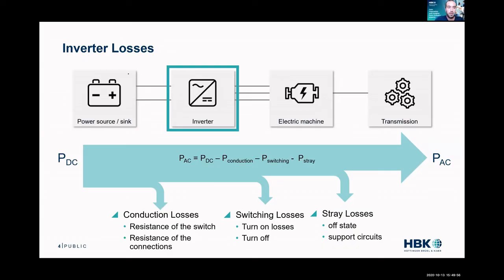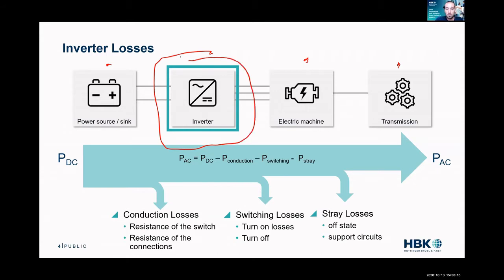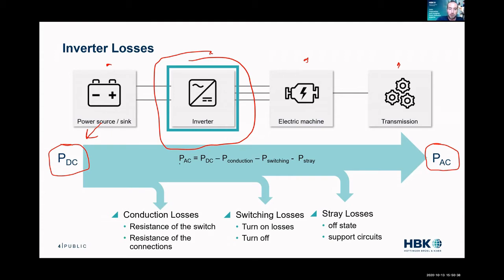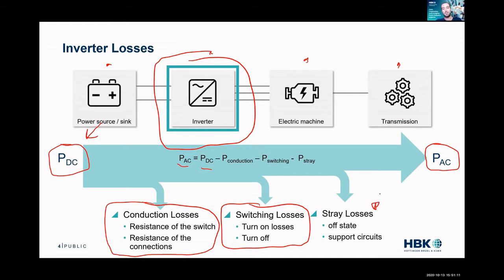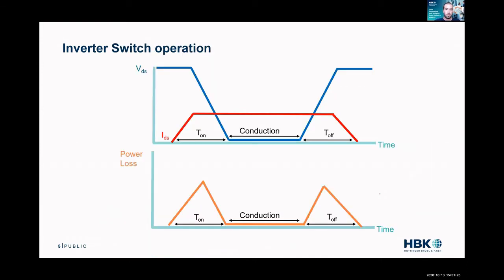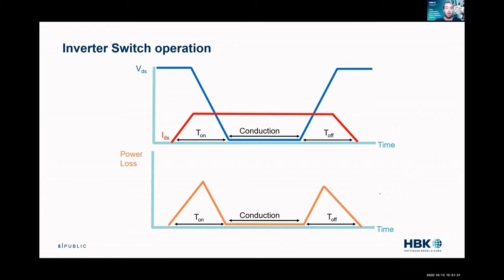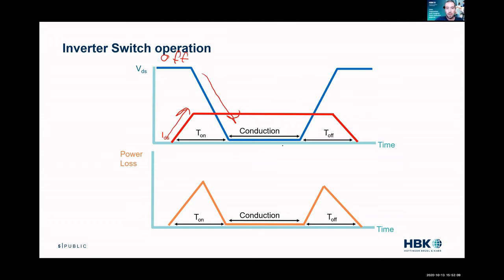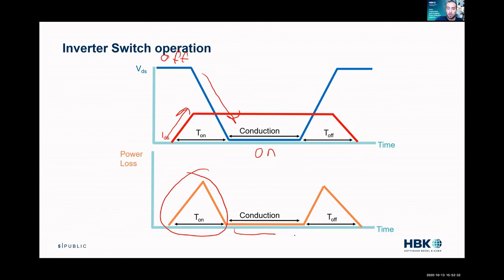Power Losses in an Inverter Introduction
This video will introduce power losses in inverters and give an introduction to how inverter switches operate. This video will give context for future videos on conduction losses and switching losses.